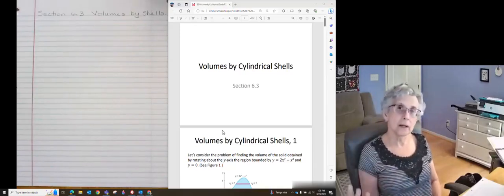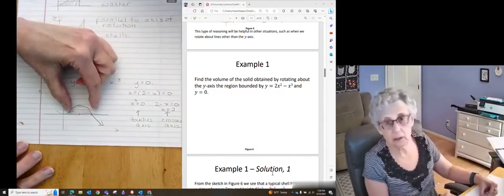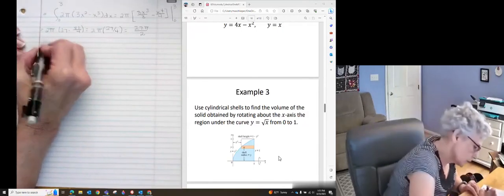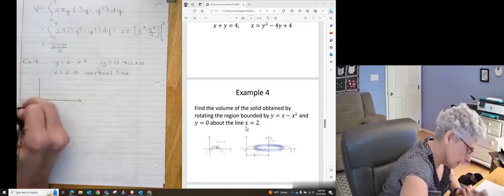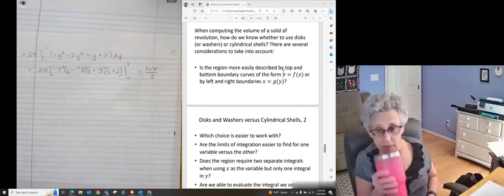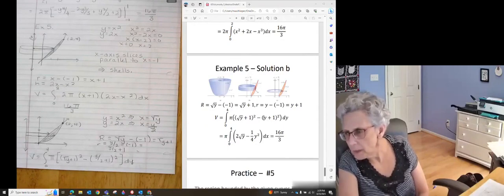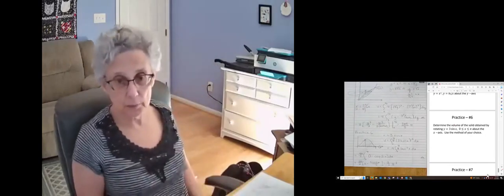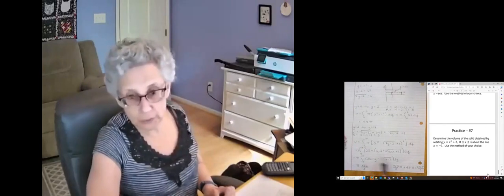Volumes By Shells